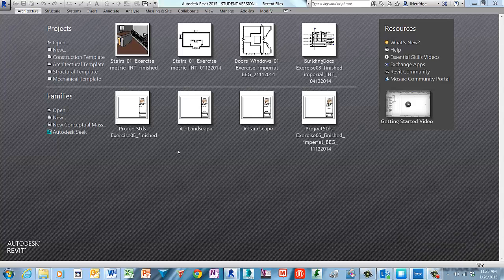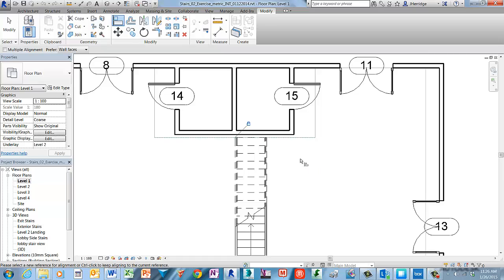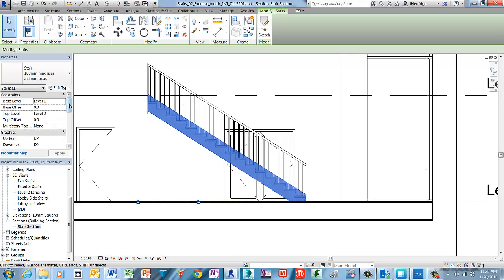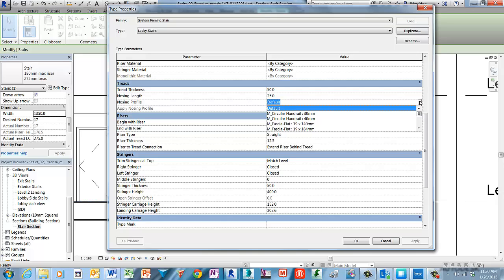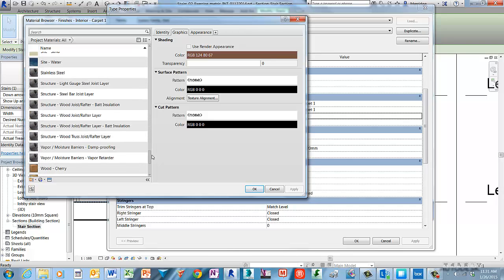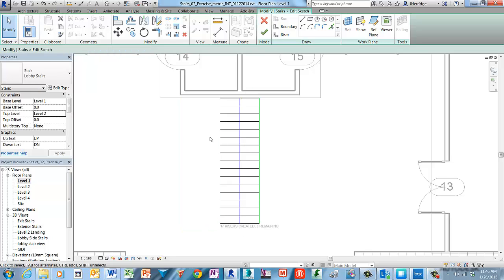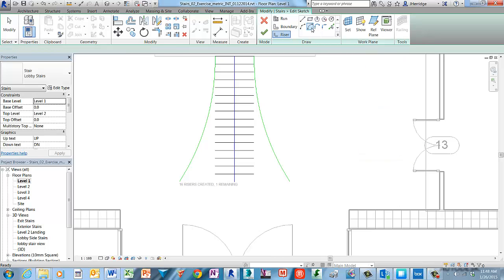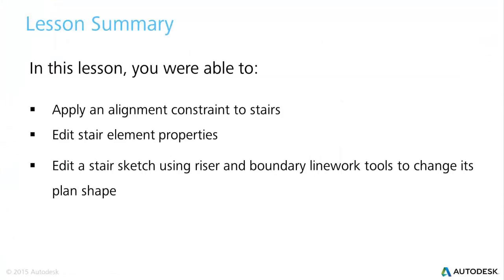Module 7: Exercise 2: Modify Stairs